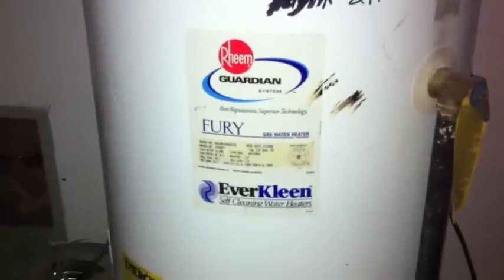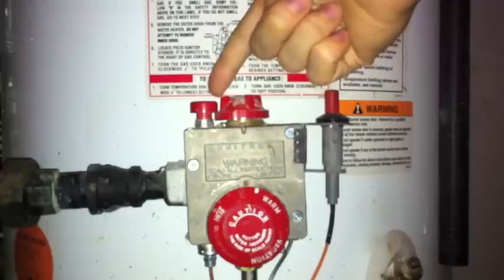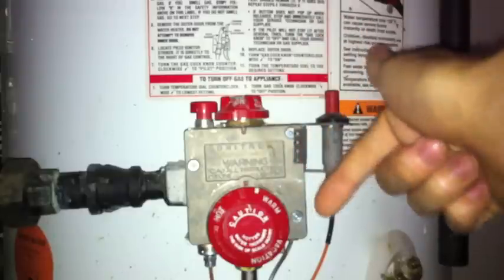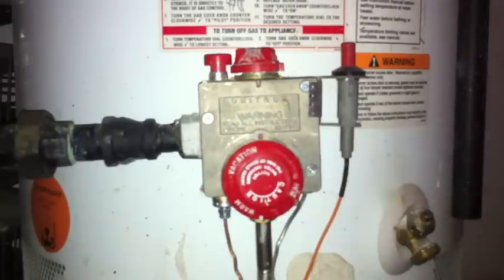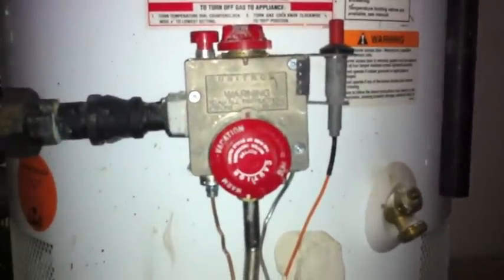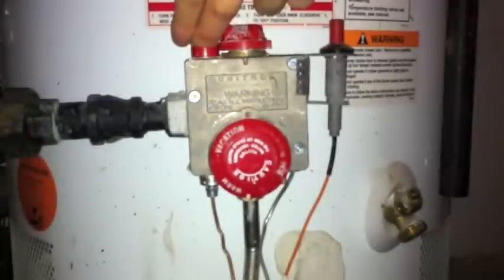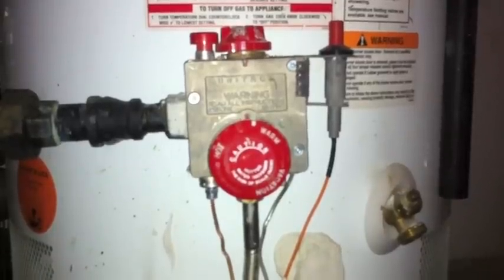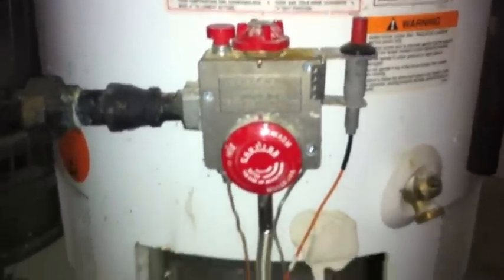Pilot Light Easiest Way to Light it When it Goes Out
Here's a simple solution to a common water heater problem. Thanks for the comments!